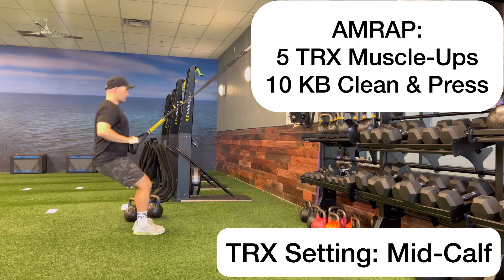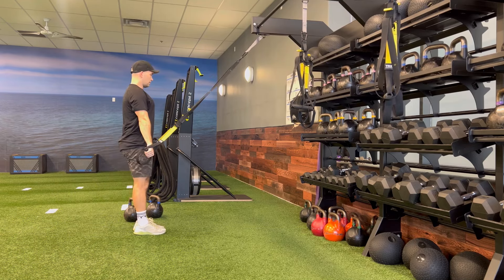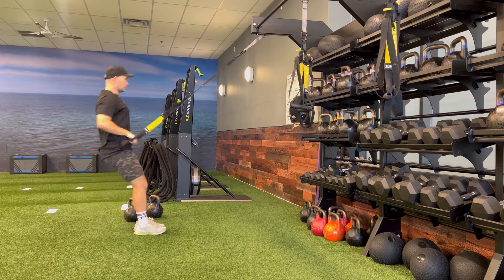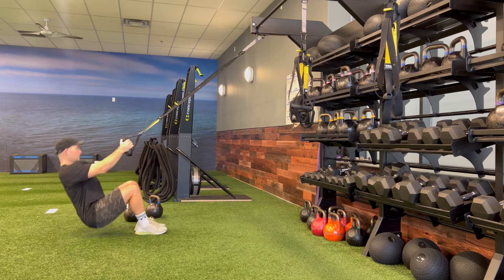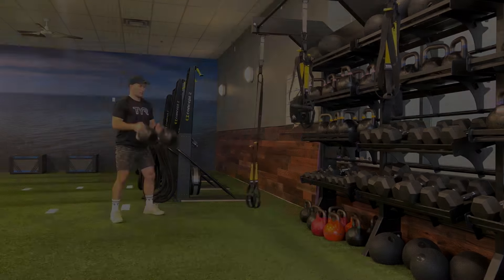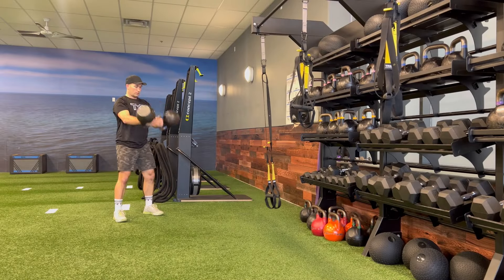AMRAP 5 TRX Muscle-Ups | 10 KB Clean & Press